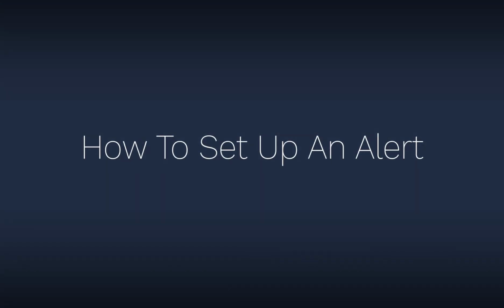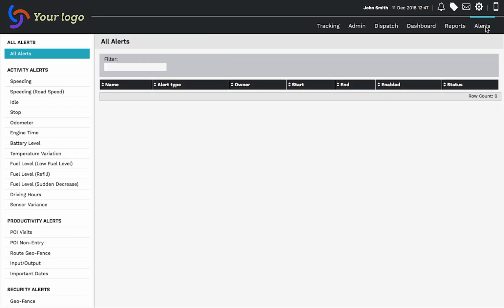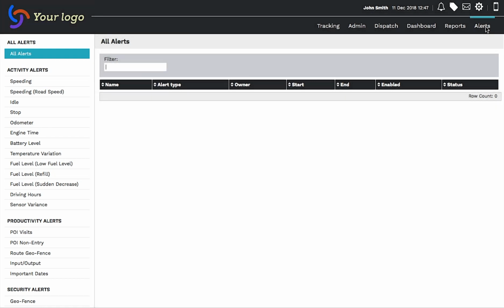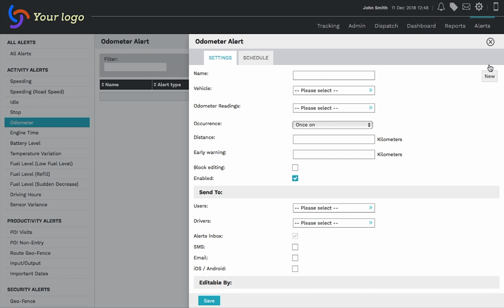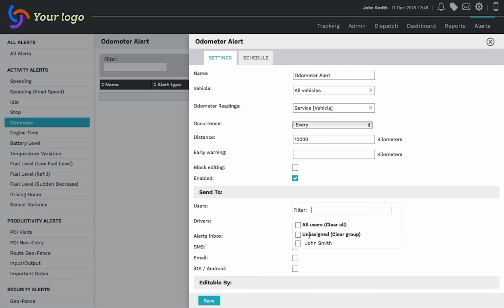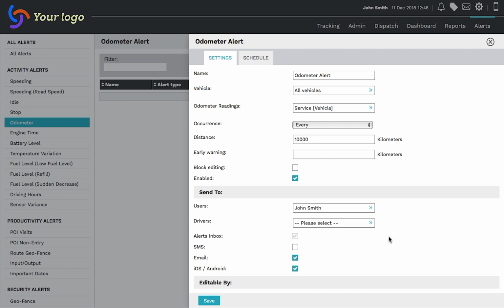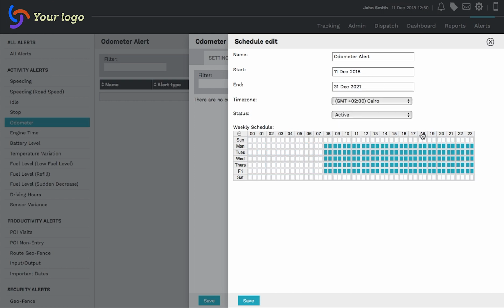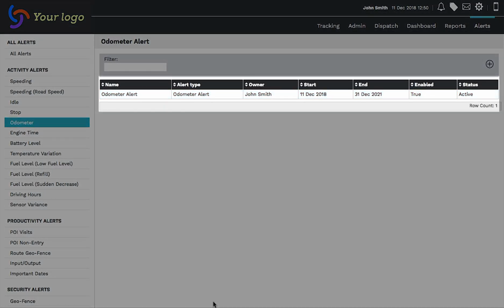How to set up an alert on the 3Dtracking platform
The 3D tracking Alert function is a simple, yet powerful tool which ensures important events aren't missed. For French and Spanish subtitles, please click the CC/ settings button on the bottom right hand corner of your video screen, and choose your preferred language.